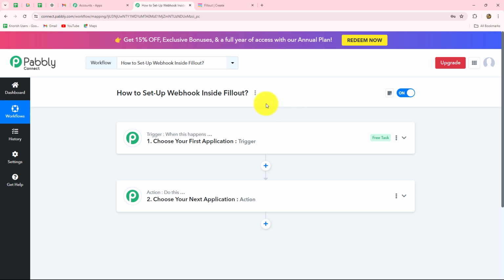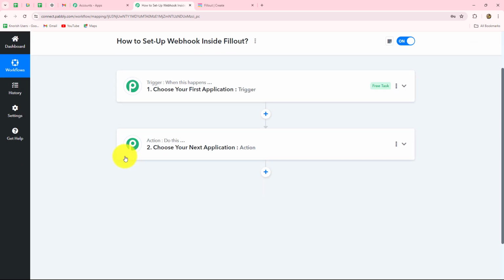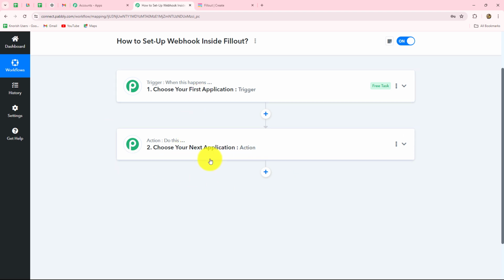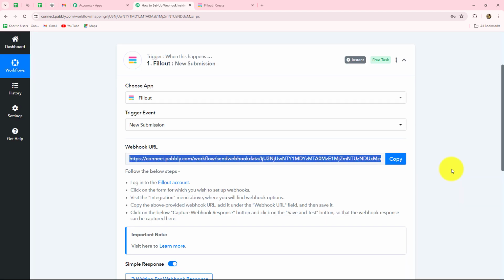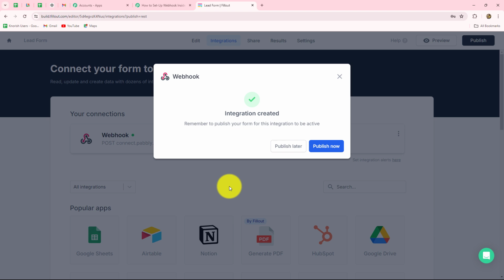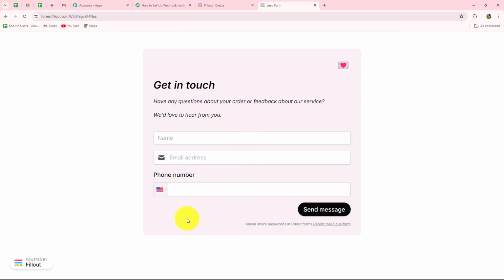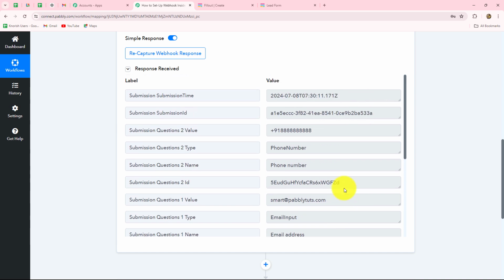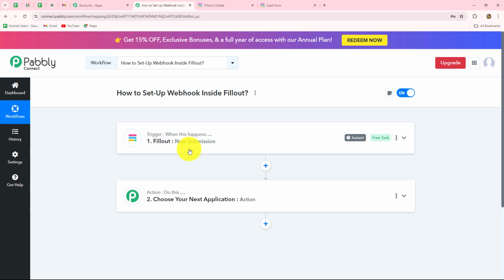How to Set-Up Webhook Inside Fillout?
In this tutorial, we'll guide you through the process of setting up a webhook inside Fillout using Pabbly Connect.

Fillout is a form builder platform that allows you to create custom forms easily.

Webhooks enable real-time data transfer and integration with other applications and services.

By integrating Fillout with webhooks through Pabbly Connect:
You can automate actions based on form submissions, such as sending data to other applications or triggering processes.
Follow our step-by-step instructions to configure and utilize webhooks effectively within Fillout using Pabbly Connect.

Ensure that your form data is efficiently managed and integrated across different applications with this setup.

1. Automation: Pabbly Connect offers automation capabilities that can help you automate mundane and repetitive tasks. This allows you to save time, money and resources.

2. Integration: Pabbly Connect provides a wide range of integrations so that you can connect different web services with each other. This helps you to create smarter workflow processes and make your business more efficient.

3. Security: Pabbly Connect takes security seriously and provides an industry-standard security system to protect your data and applications.

4. Scalability: Pabbly Connect is highly scalable and allows you to easily add new applications and services to your workflow.

 5. Cost-effective: Pabbly Connect is cost-effective and provides plans for different business sizes.